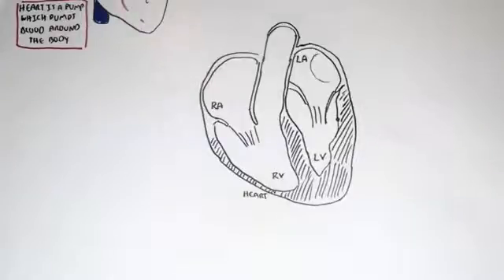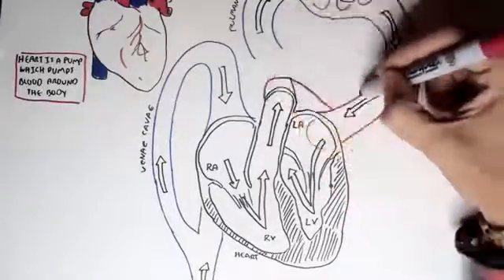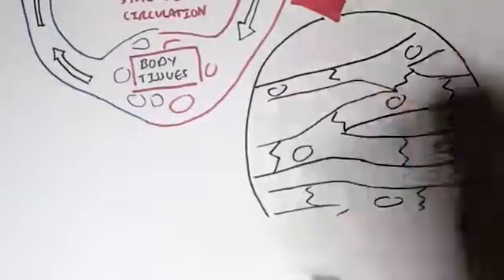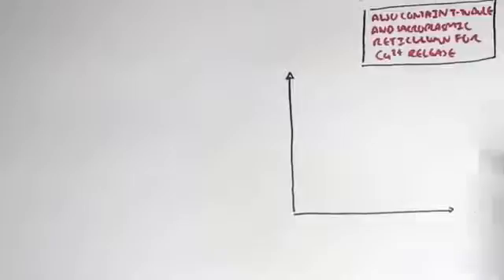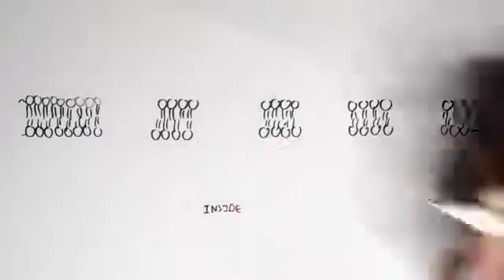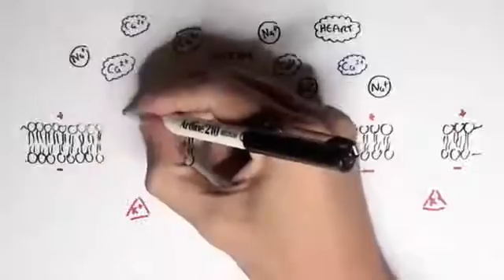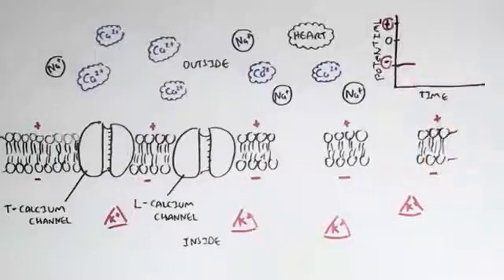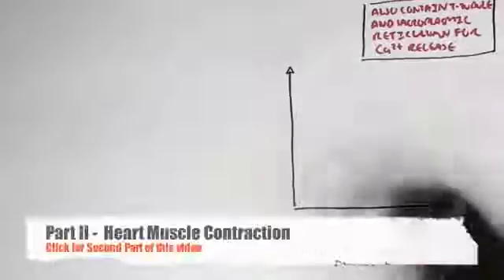فسيولوجية القلب heart physiology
Normal physiology